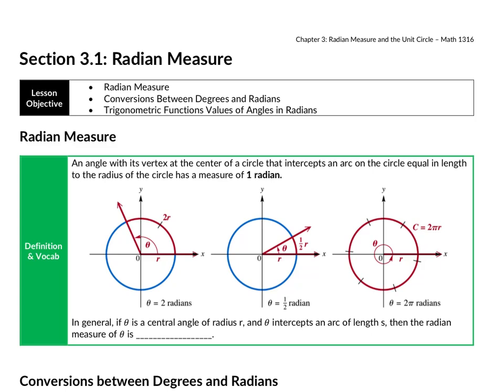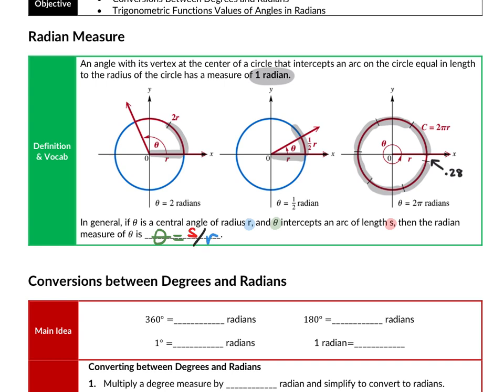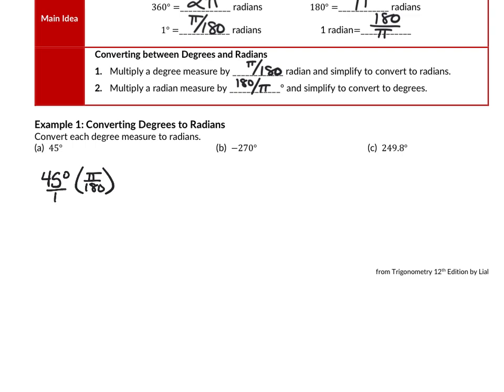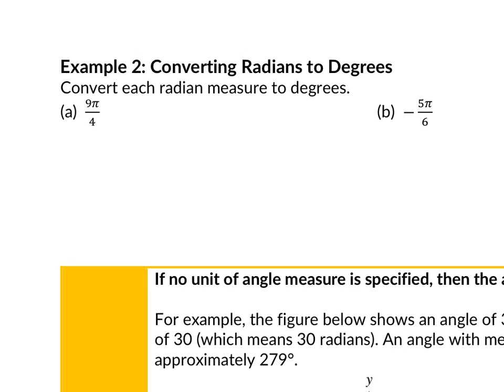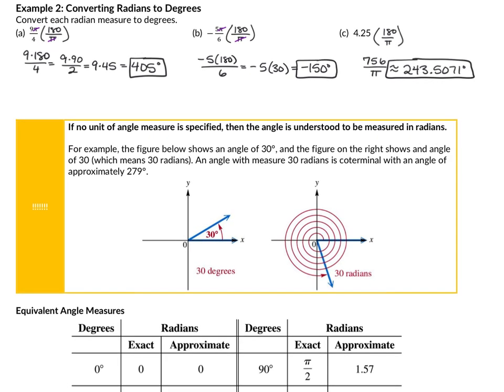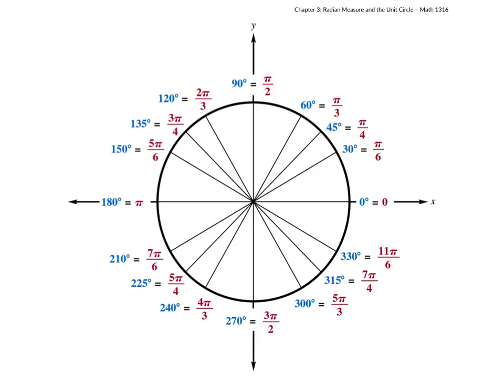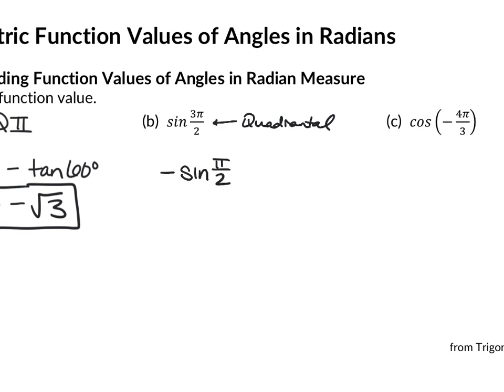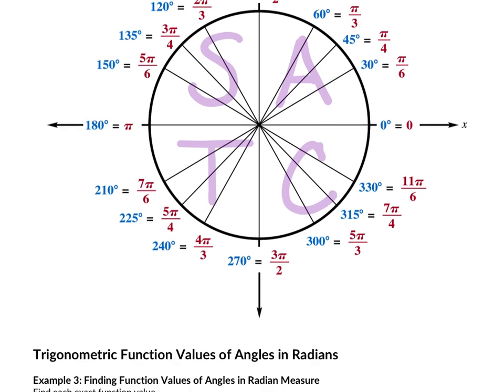3.1 Radian Measure